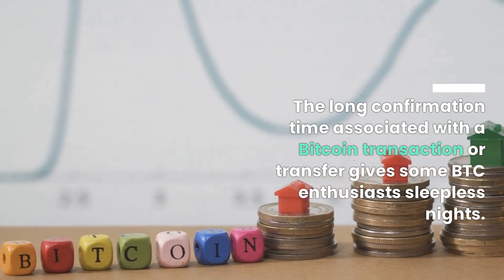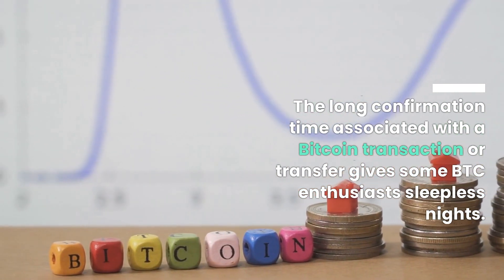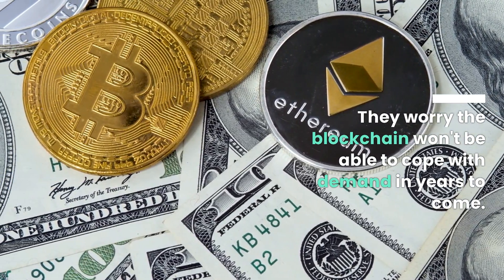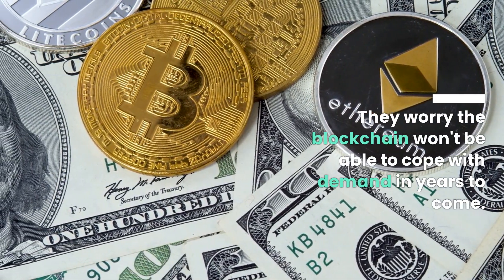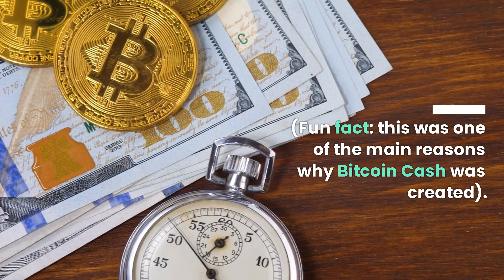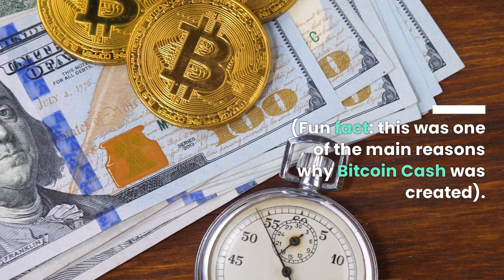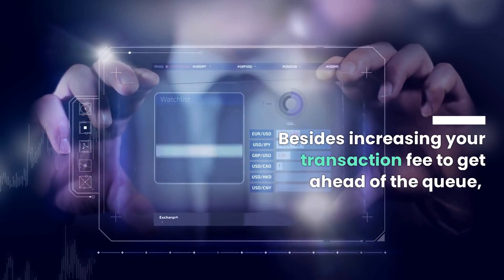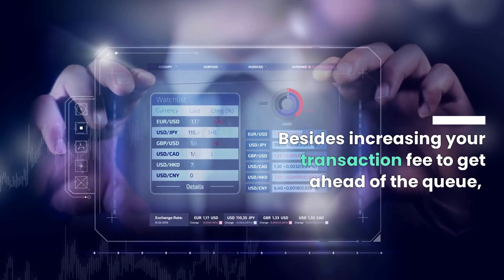How Long Does Bitcoin Take to Send?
On the Bitcoin network, the average confirmation time for a BTC payment is about 10 minutes. However, transaction times can vary wildly.